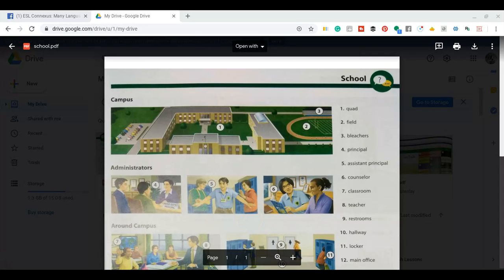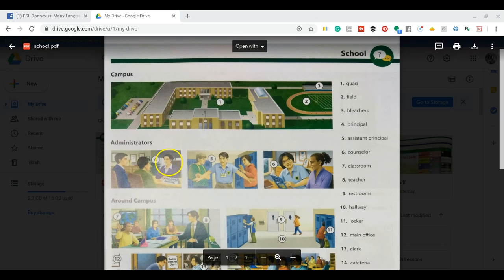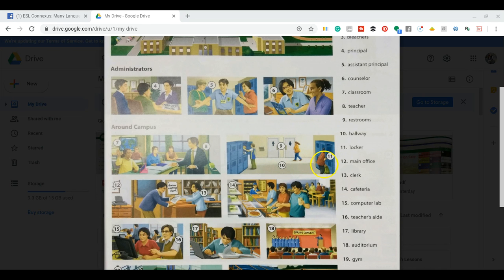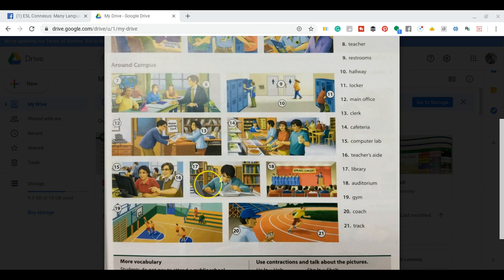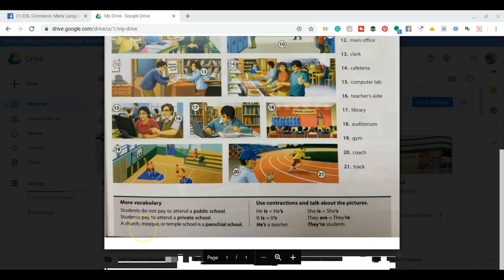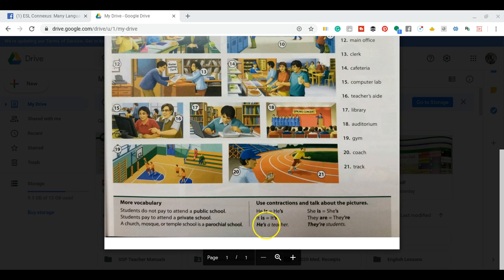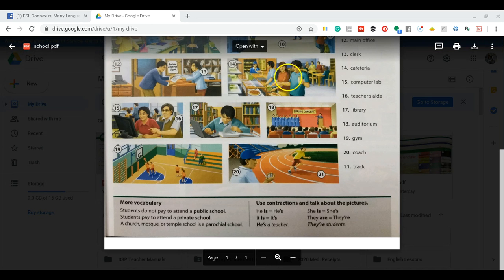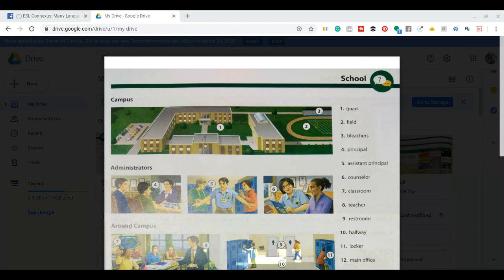Learn English: School